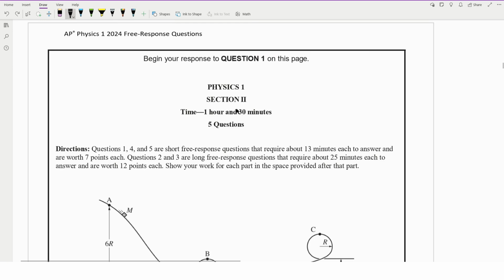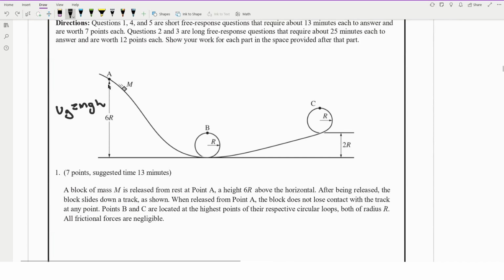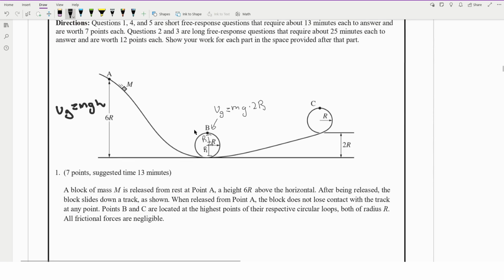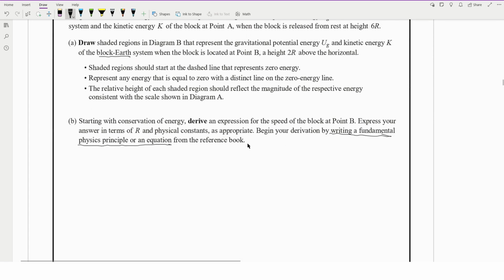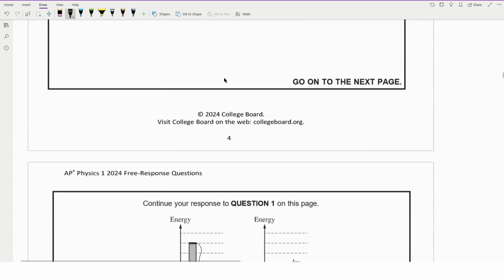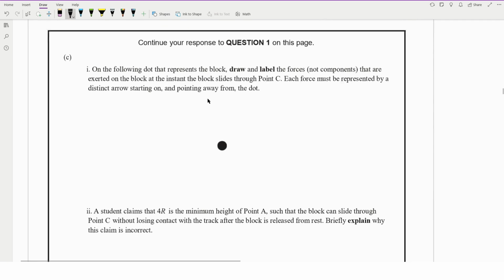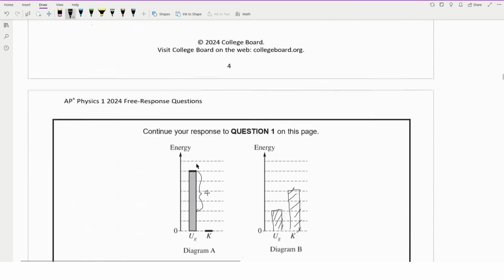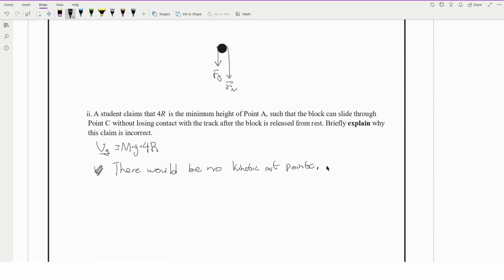2024 AP Physics 1 Solutions | Free Response Q1